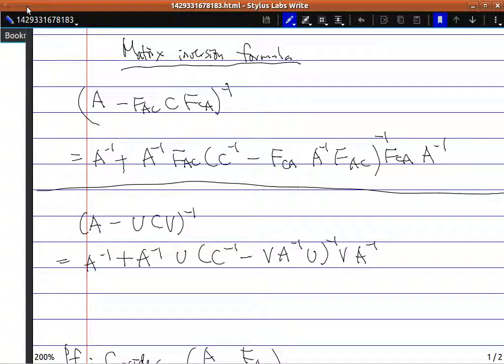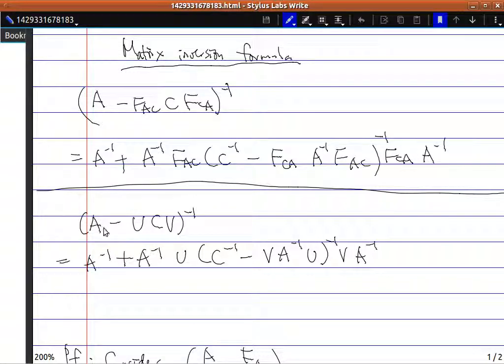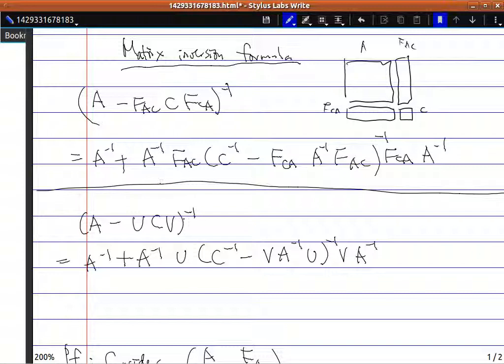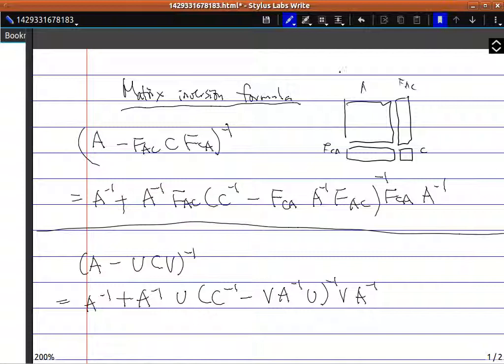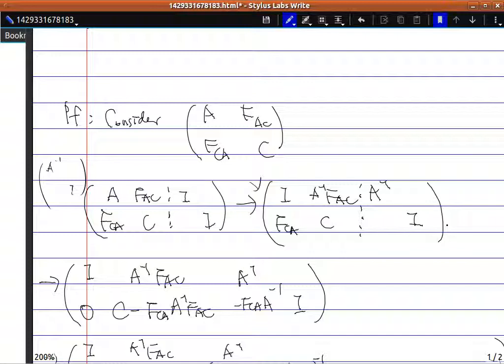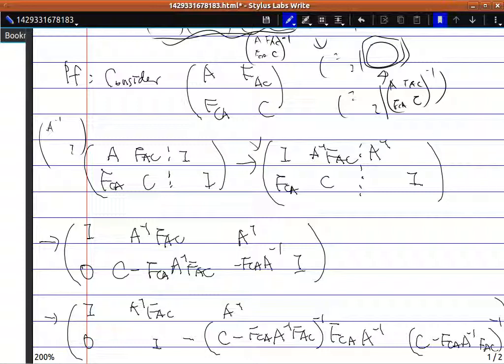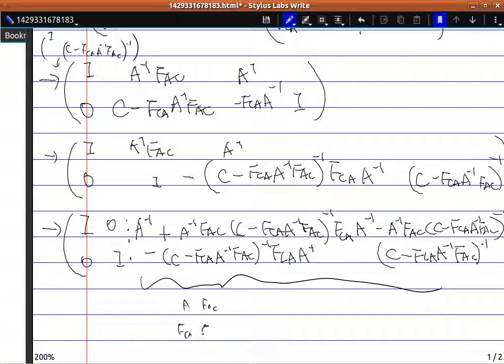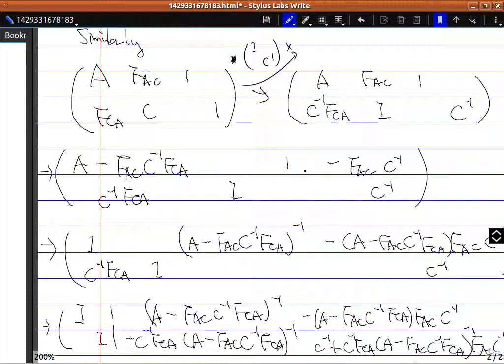Matrix Inversion Formula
A "short" video on matrix inversion formula.